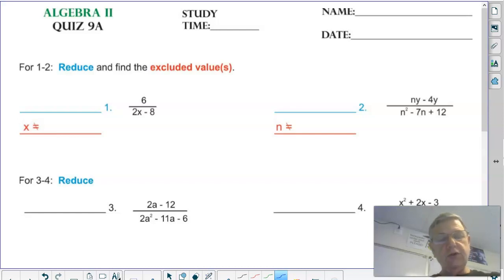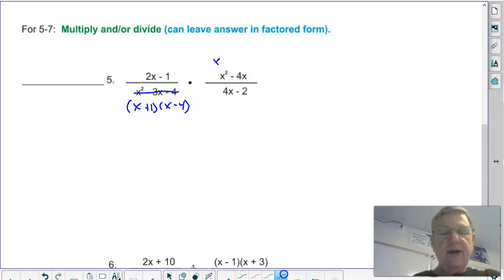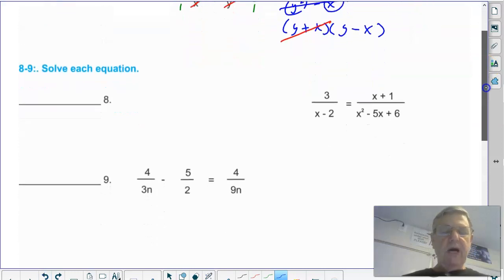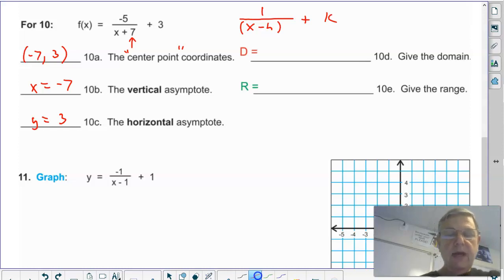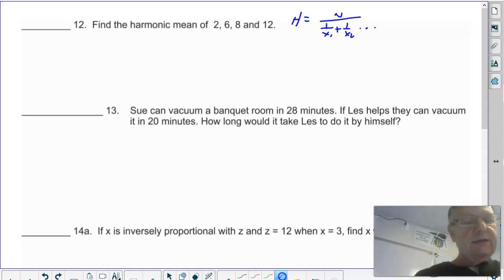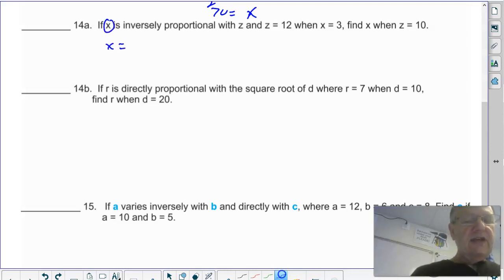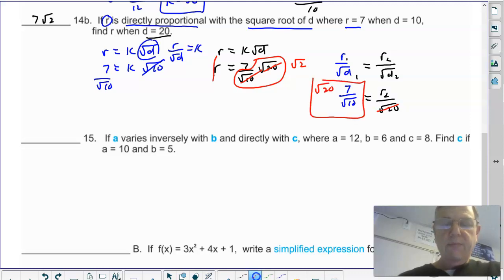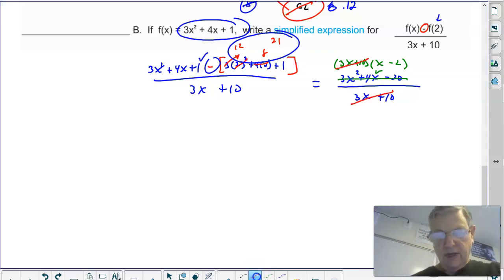Algebra 2 Chapter 9 Quiz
Rational Expressions and Equations